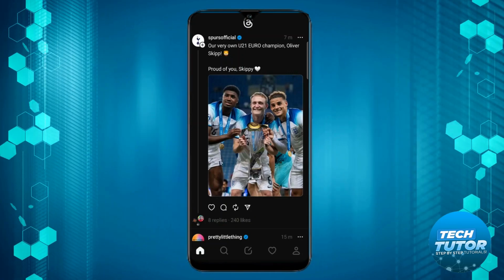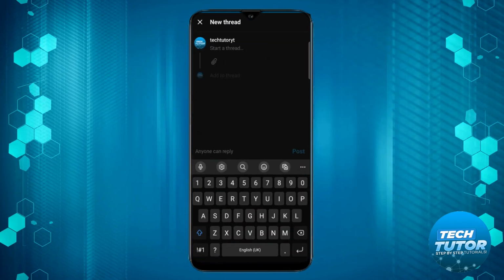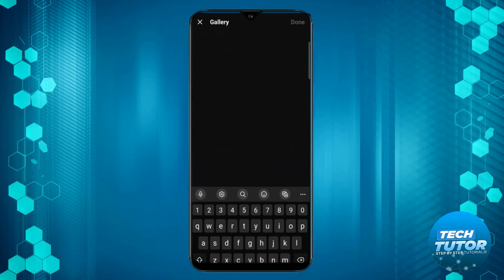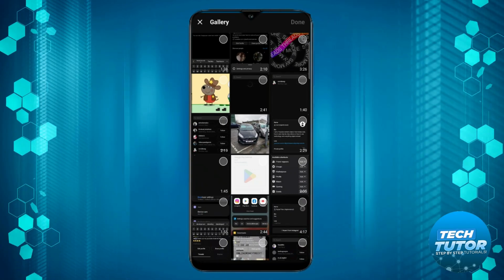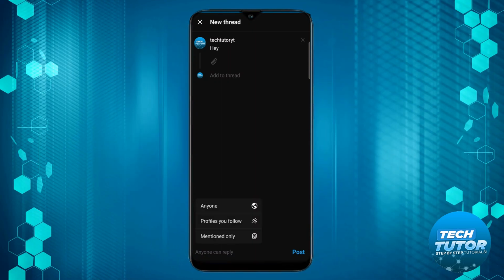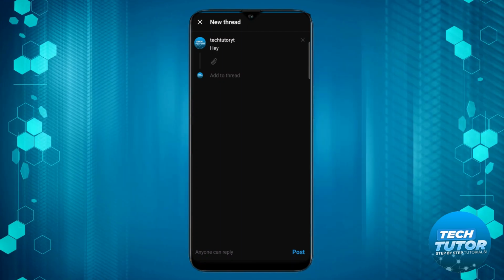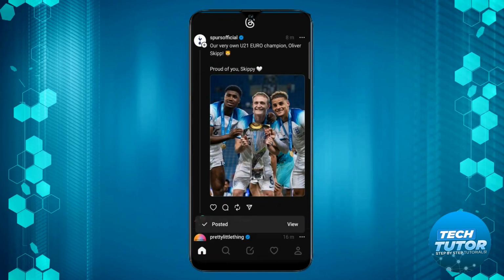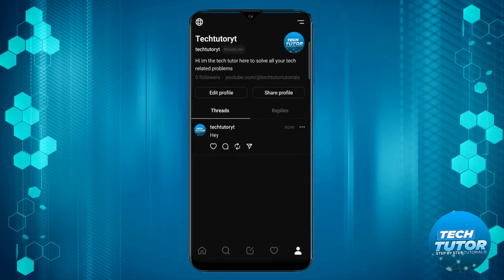How To Make A Thread On Instagram Threads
Learn how to create threads on Instagram's messaging app, Threads, in just a few simple steps. Connect with your close friends and engage in private conversations effortlessly.

In this tutorial, we'll cover starting a new thread, selecting participants, customizing your thread, sharing media, and managing notifications. Enhance your Instagram experience and strengthen your connections with this easy guide to creating threads on Instagram Threads.

Watch now and start engaging with your inner circle like never before!

 ✨Recommended VPN: ✨

Thanks!